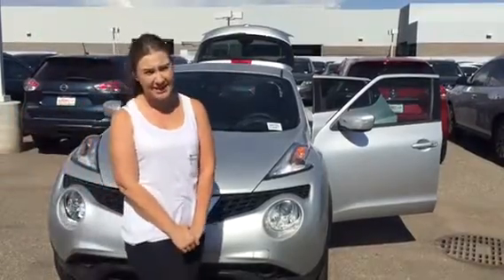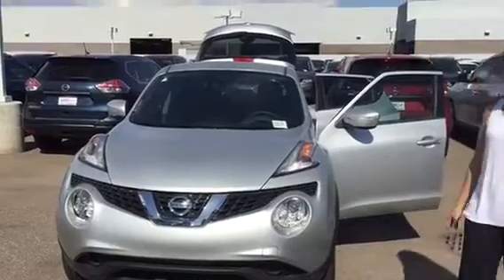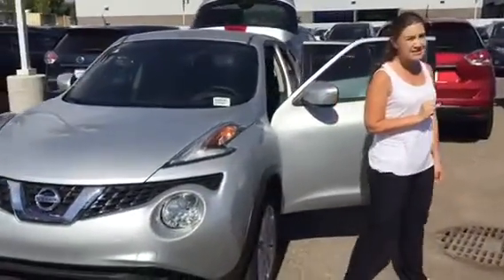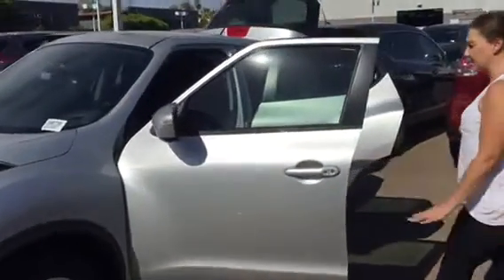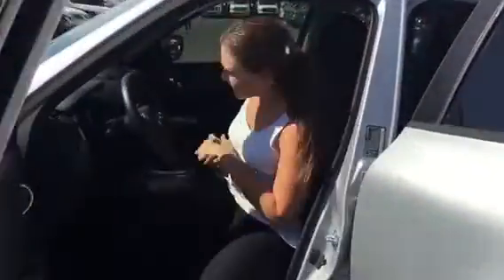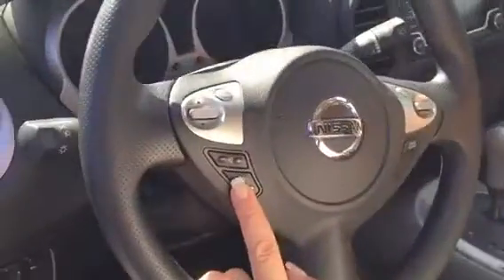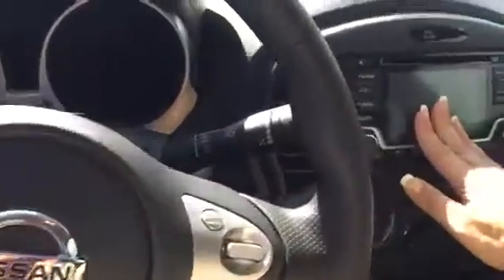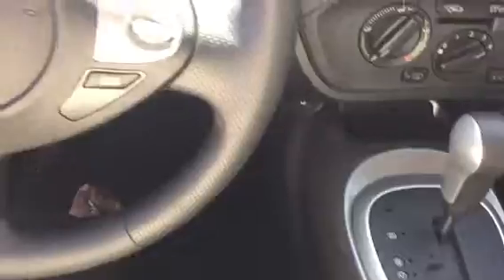Betty abc Nissan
Your new juke